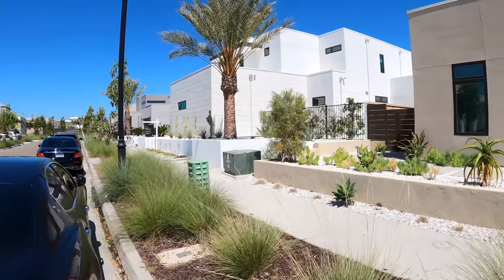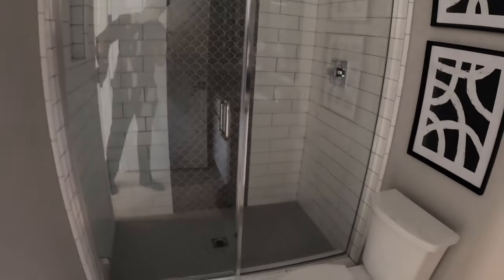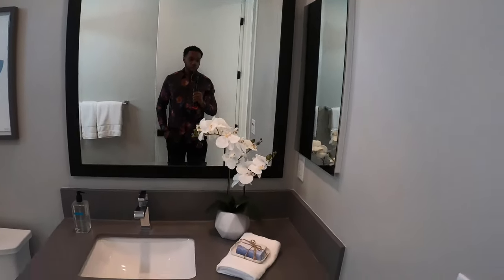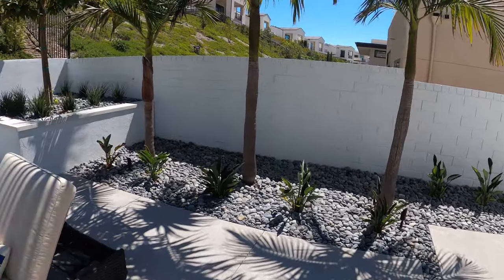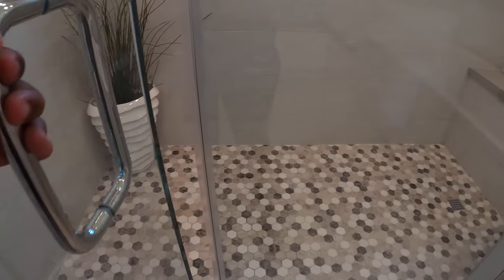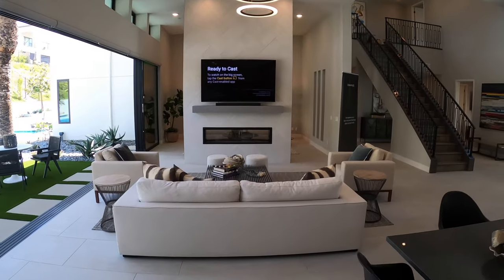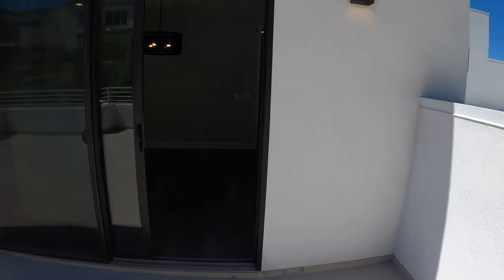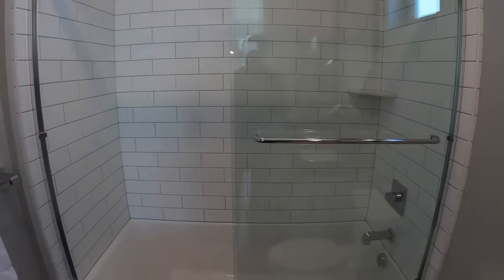Episode 4 - $4,395,000 - Luxury Contemporary Home Tour - Carmel Valley - San Diego, California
Luxury Carmel Valley, San Diego contemporary home tour. $4,395,000 - 4,551 sqft. - 2 level floor plan including 5 bedrooms - 5 full bathrooms - 1 half bathroom - gourmet kitchen - swimming pool - jacuzzi - roof deck - pocket doors - 3 car garage - close to shopping, and fine dining.

Listing agent - Molly Santistevan

If you're interested in this home, or any other in San Diego I'd be happy to help.